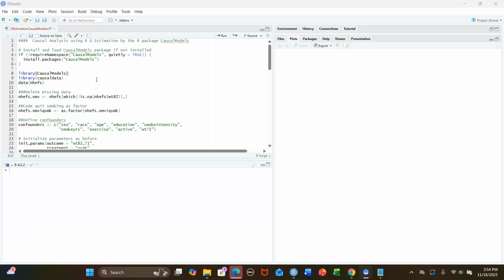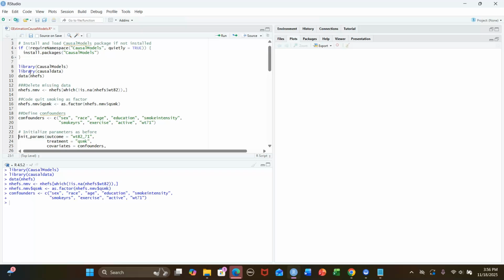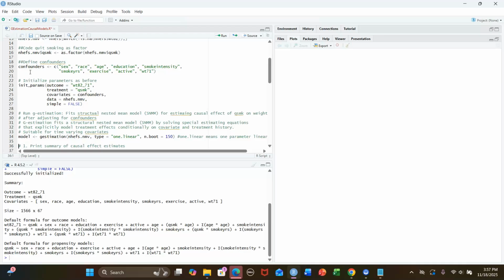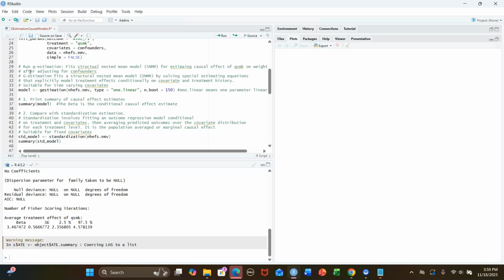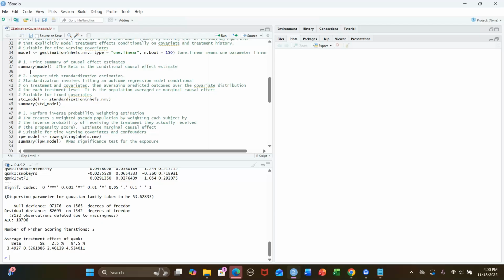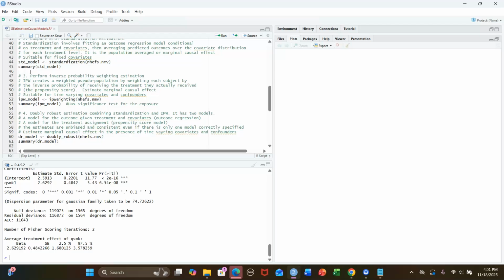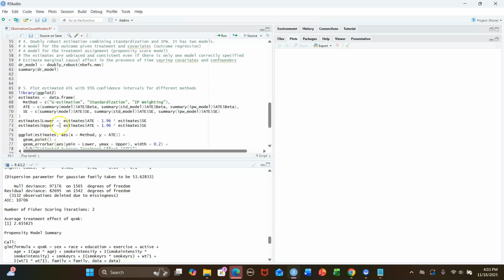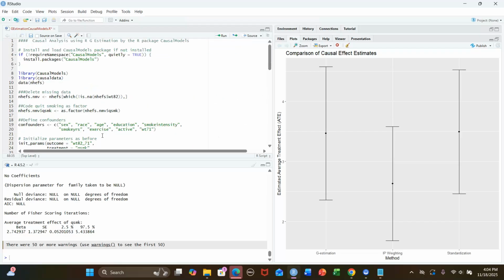Causal Analysis using R G Estimation by using the CausalModels Package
This video is a step by step tutorial on how to implementation the G estimation by using the R package CausalModels.   We showed several methods for estimating causal effects including the basic G estimation, the Standardization, the Inverse Probability Weighting Estimation and the Doubly Robust Estimation.

The R codes used in this video are shared in the Comments for your review and practice.